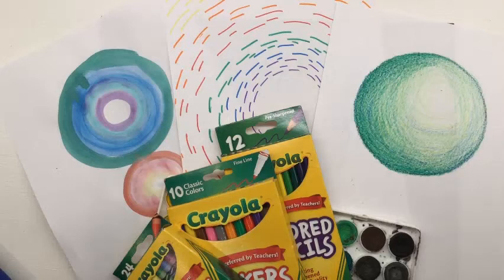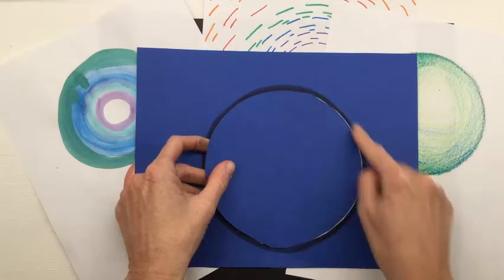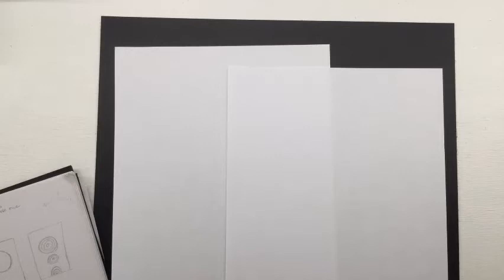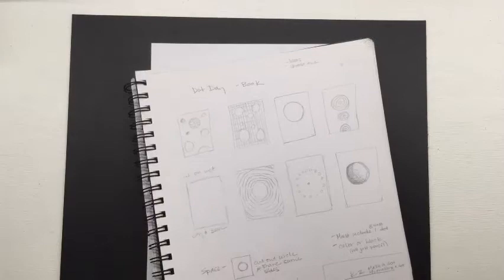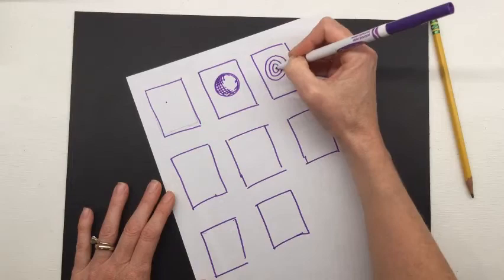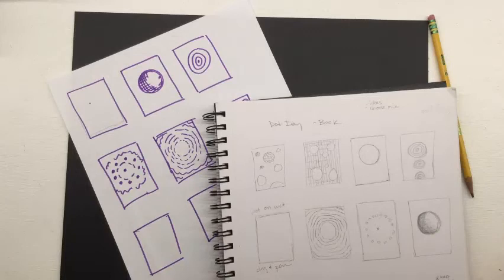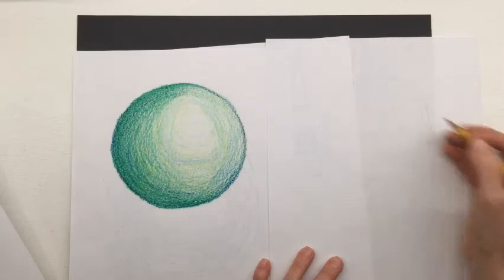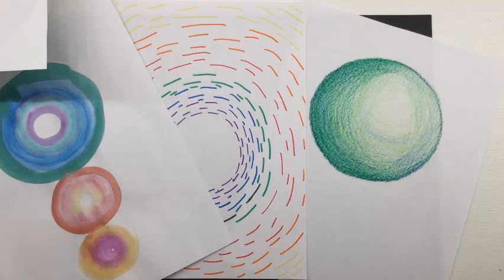Elements of Art Lesson 3 - Space / Dot Day Activity (3-6 grade)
Elements of Art, Lesson 3: Space

Supplies: 2 pieces of paper, pencil, coloring supply of your choice (crayons, colored pencils, watercolor, makers)

About Dot Day: Have you ever looked at a blank sheet of paper and not known where to start?  Check out the book Dot Day by Peter H. Reynolds and discover how Vashiti faces the same problem.  Each September, students all around the world celebrate Dot Day as a reminder of how creativity and encouragement can help us make our own unique mark.

Concepts: Space, Elements of Art, Using a sketchbook, Brainstorming and planning